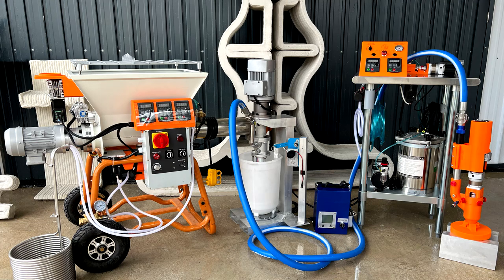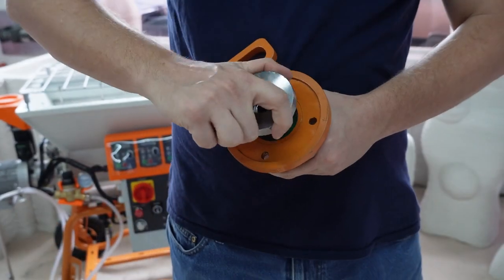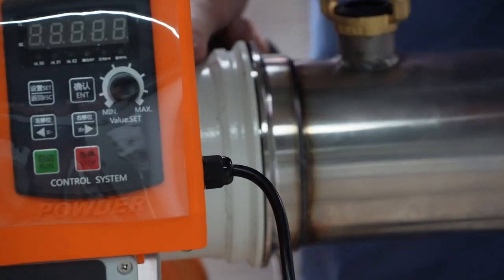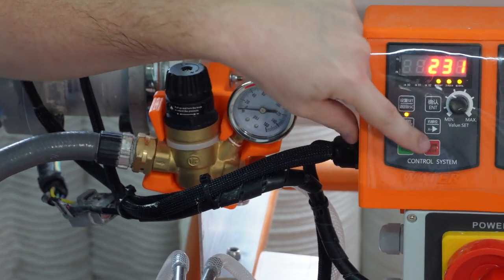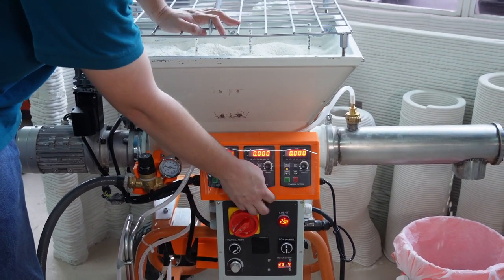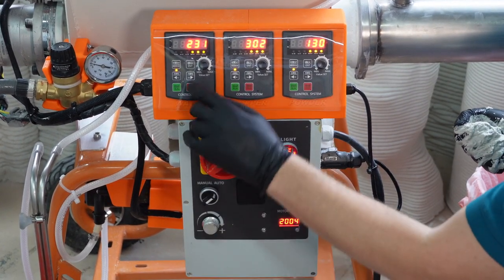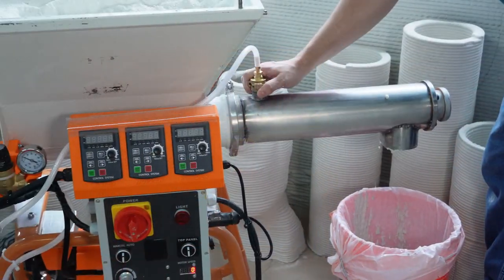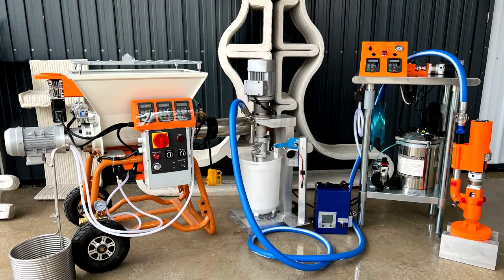3D Potter Continuous Cement Mixing Station Tutorial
This video covers the assembly, operation, and cleaning, of our Continuous Cement Mixing Station.